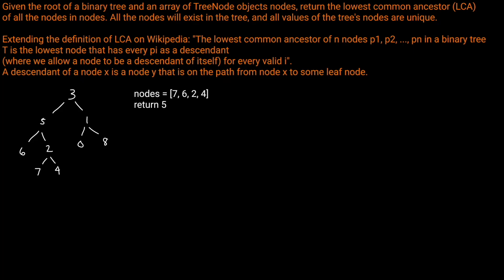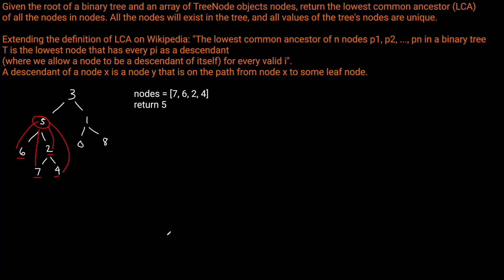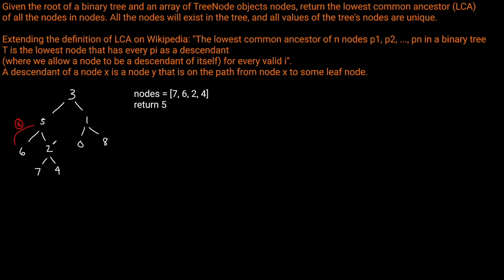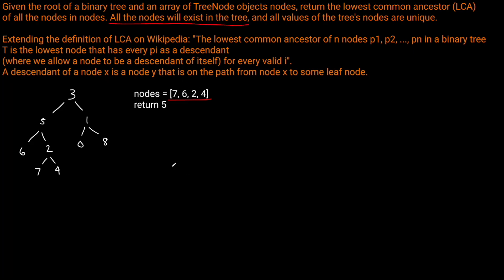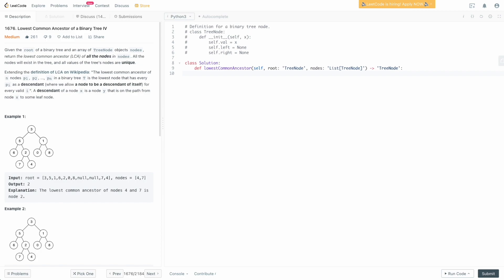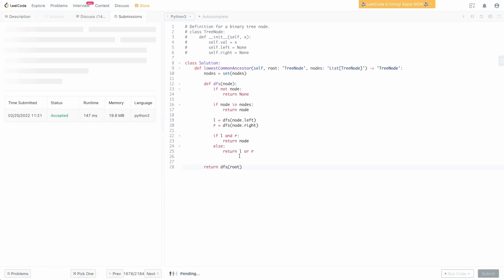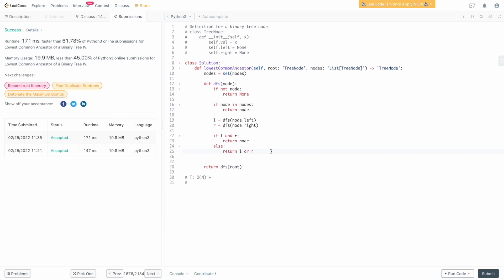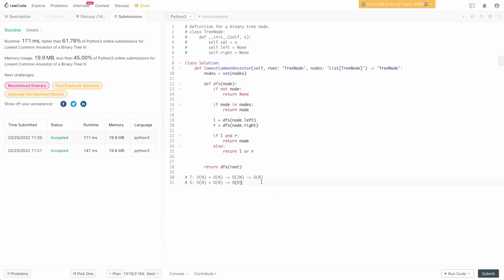LOWEST COMMON ANCESTOR OF A BINARY TREE IV | PYTHON | LEETCODE 1676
In this video we are solving yet another LCA question dealing with Binary Trees: Lowest Common Ancestor of a Binary Tree IV.

This question is basically a carbon copy of the first LCA based question on Leetcode in this series except this time you are traversing through an array of nodes you need to find the LCA for instead of just two nodes p and q.